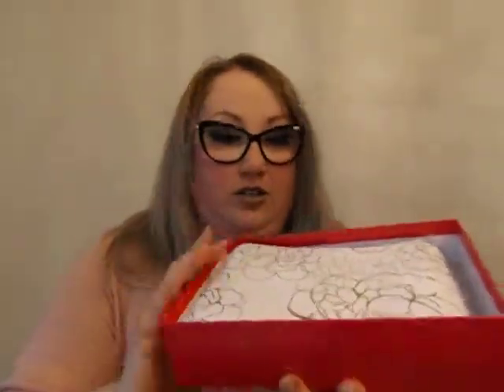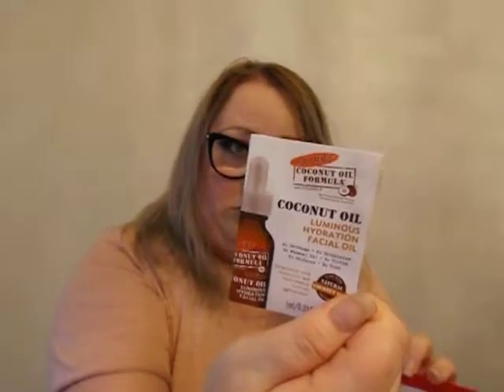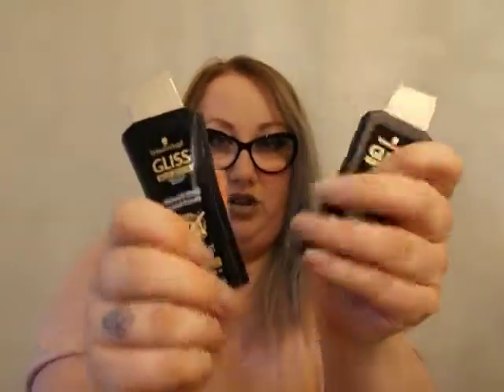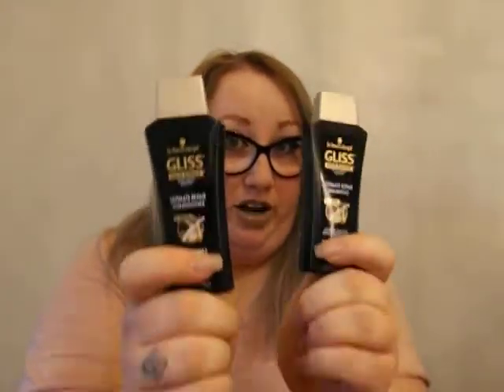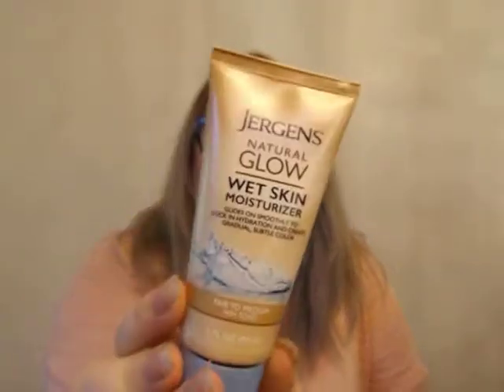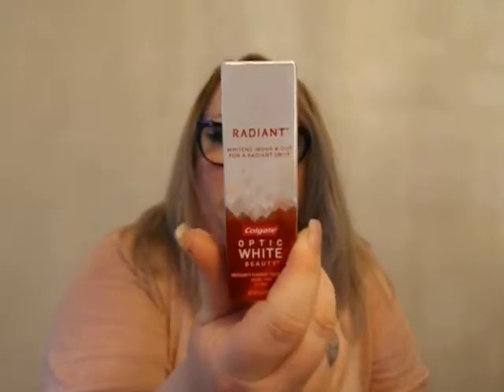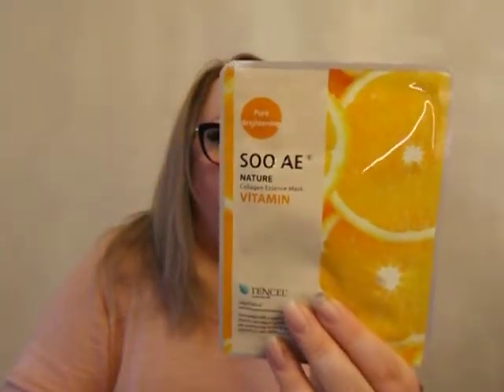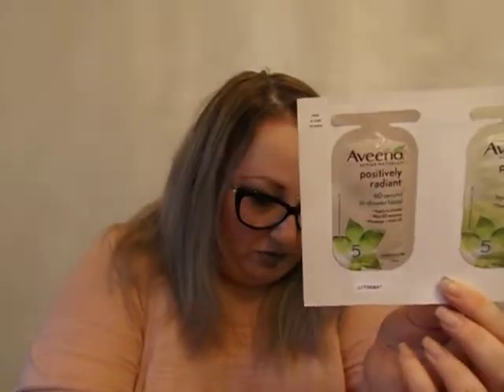Unboxing Walmart Beauty Box Spring 2017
I unbox my Spring 2017 Walmart Beauty Box.

**I pay for all my subscriptions and my opinions are my own**

In case you're curious about my makeup, I am wearing:
eyebrows:  Leopard eyeshadow from the Too Faced Cat Eyes palette
eyeshadow: Meow, Jungle Love, and Panther from the Too Faced Cat Eyes palette
Maybelline Eyestudio gel eyeliner
Too Faced Better than Sex mascara
tarte Amazonian clay 12-hour blush in true love
Lips:  AOA Wonder Matte liquid lipstick in Faded and Too Faced Lip Injection lip gloss in Milkshake

xoxo,
Tori